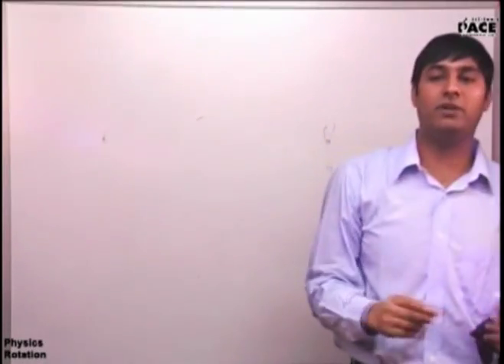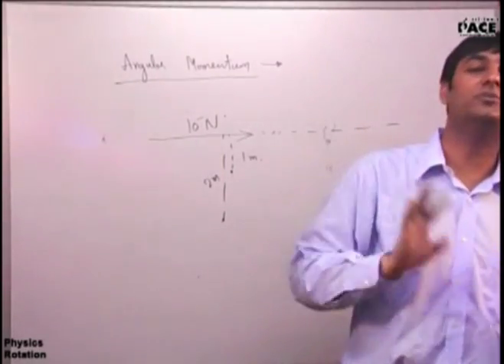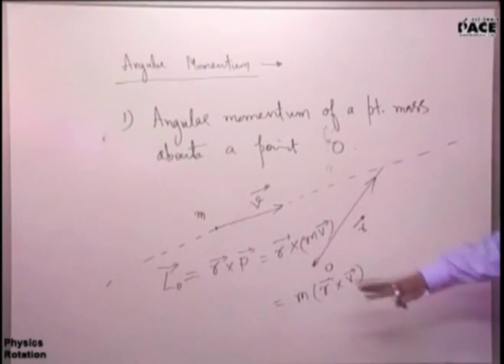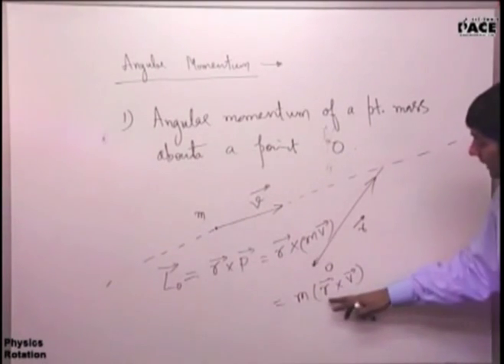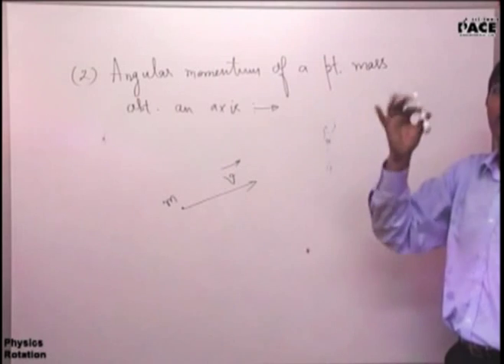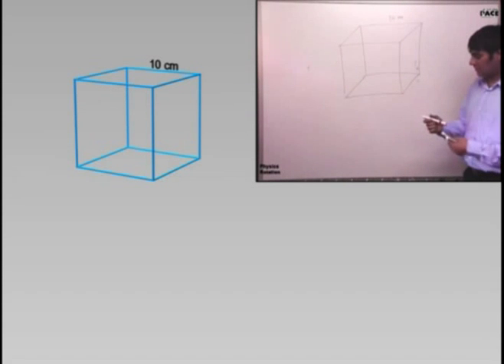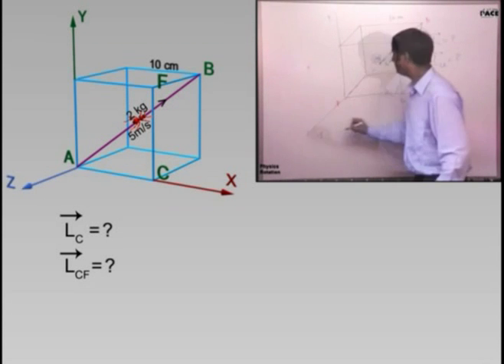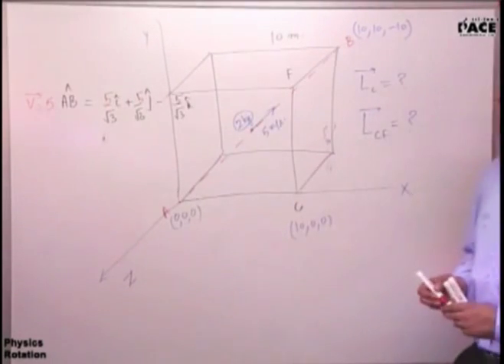Rotation : Angular momentum Part 1 Prof. Praveen Tyagi